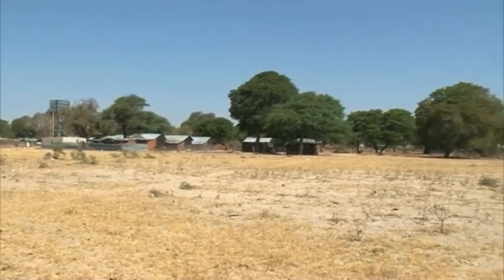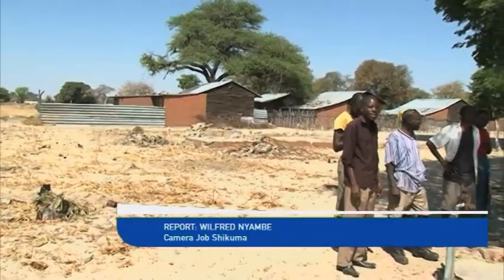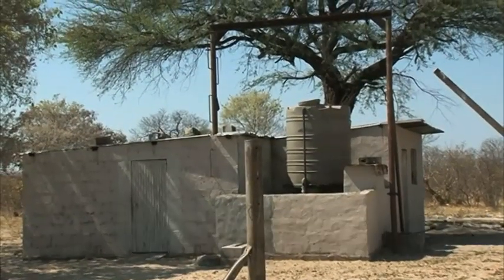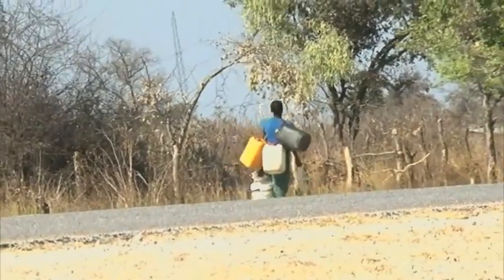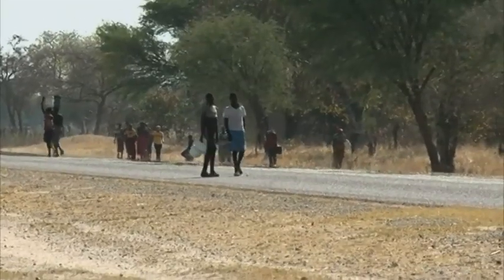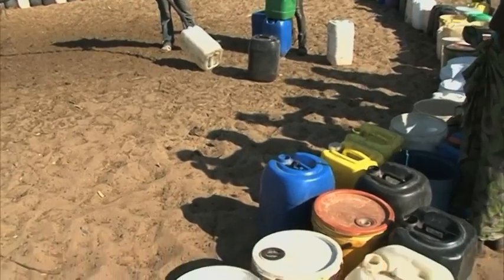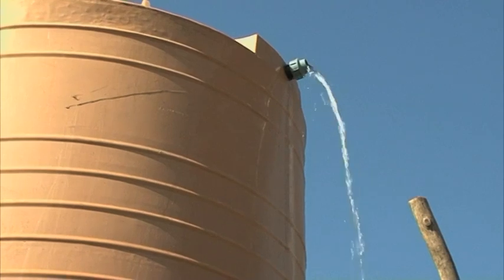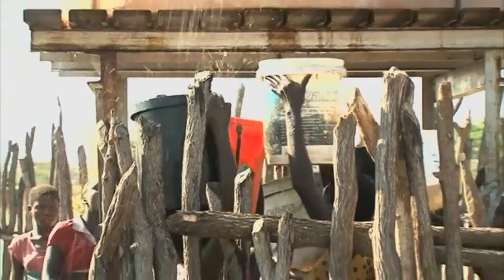Some villages in Kavango East's Mukwe Constituency experience acute water shortage - nbc